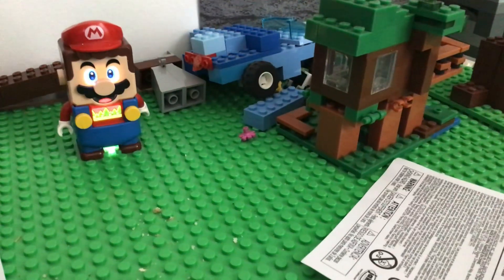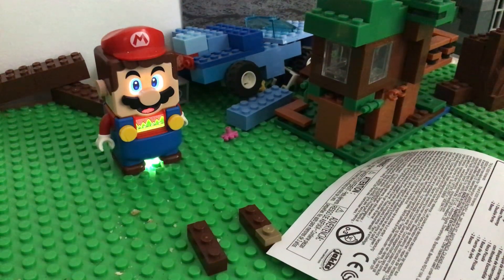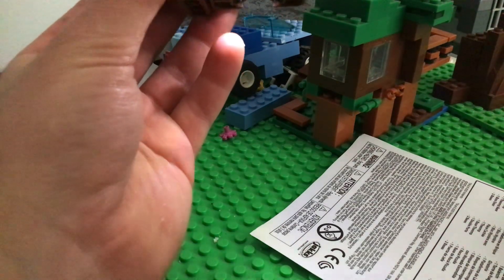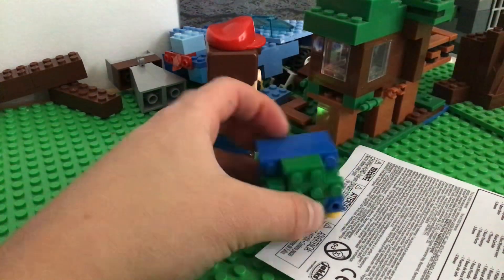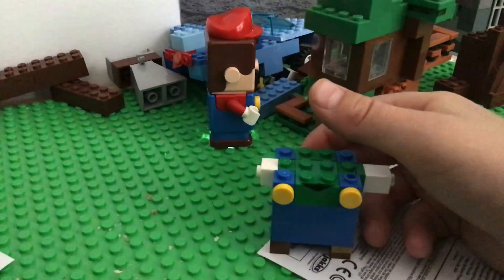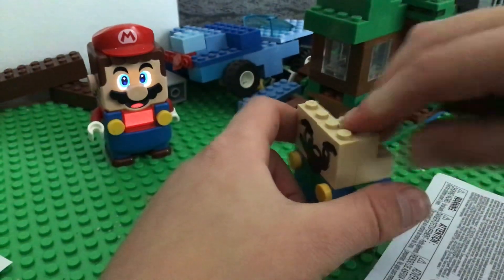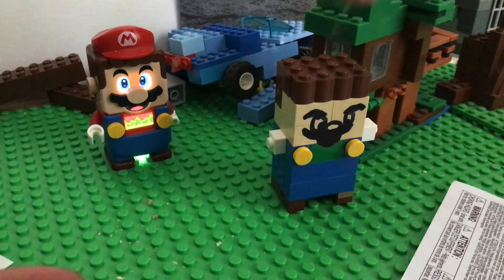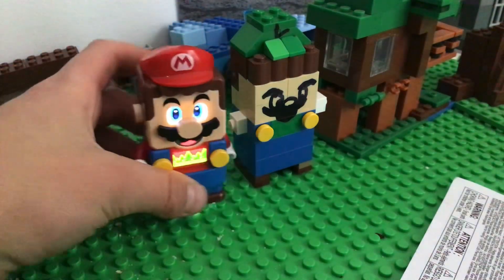How To Build LEGO Luigi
The Real LEGO Luigi Is Coming Out August 1st! Our First Like! I Will Add More LEGO Videos Soon!